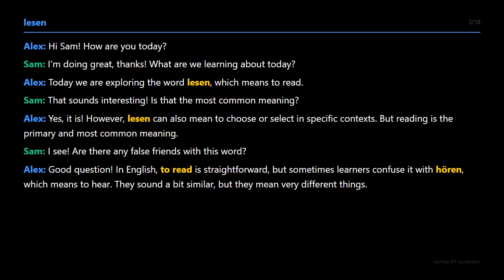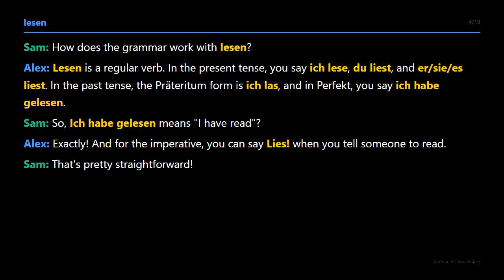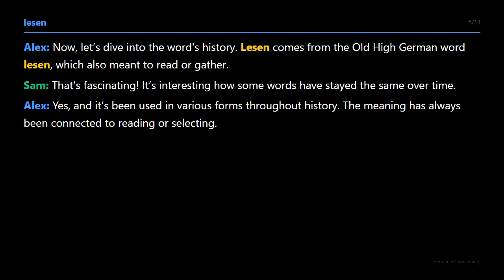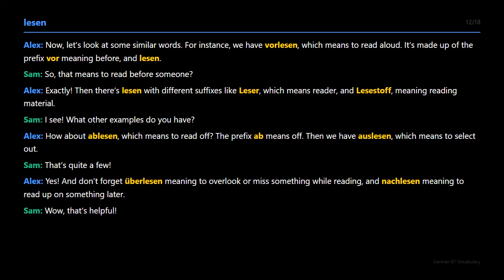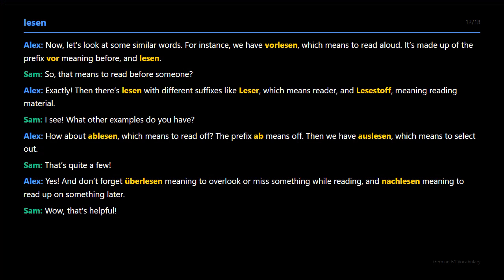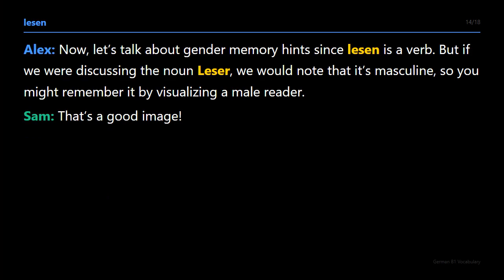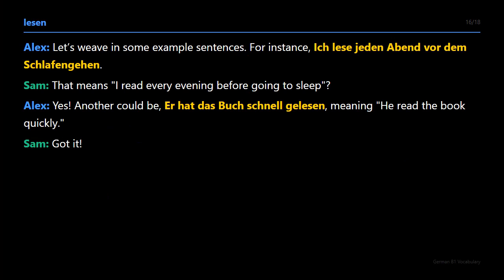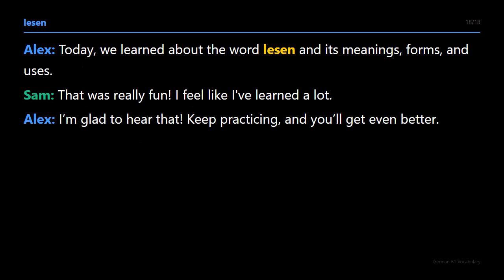German Word: lesen — to read | B1 Vocabulary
Why is the word "lesen" essential for your German vocabulary? This lesson dives deep into its meanings, usage, and grammar, making it the perfect way to master this word! Once you see this video, you will never forget this word. Ever.

In this lesson, we explore the word «lesen», which primarily means to read. We use a conversational format to thoroughly explain its context, pronunciation, and cultural significance, ensuring that you understand it deeply rather than just memorizing it.

In this video you will learn:
- The primary meaning of «lesen» and its secondary meaning of to choose or select
- How to conjugate «lesen» in various tenses
- Common mistakes and false friends related to this word
- Related words like «vorlesen» and «Leser»
- The historical roots of «lesen» and its evolution over time

Why ScientificGermanVocabulary?
- Specifically designed for English speakers, ensuring clarity and understanding.
- Enjoy a conversational podcast format — learn as if you're eavesdropping on a real lesson.
- Covers the full B1 Goethe-Zertifikat vocabulary scientifically, preparing you effectively for the exam.
- Each word is taught in depth — exploring roots, prefixes, conjugations, real examples, and cultural context.